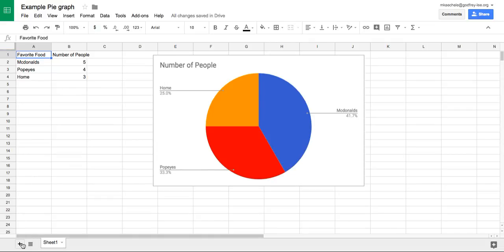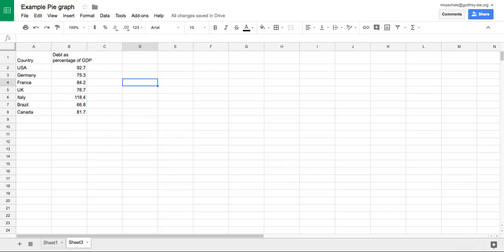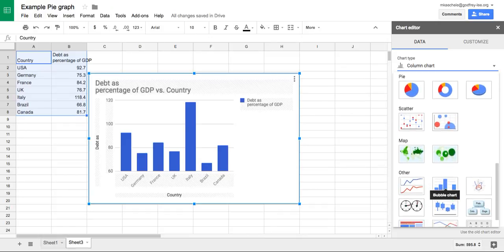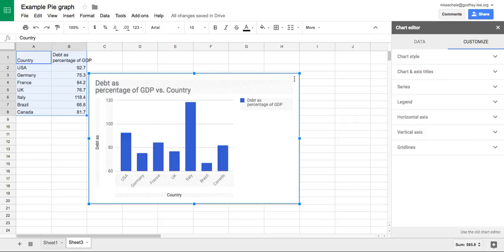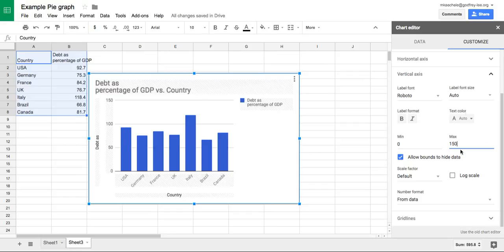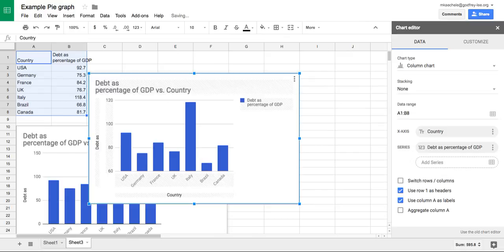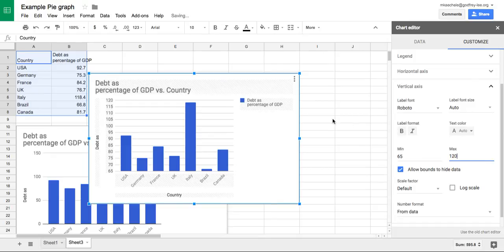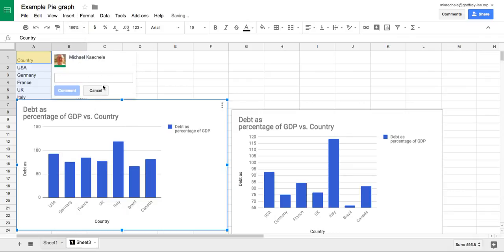Misleading Bar Graph